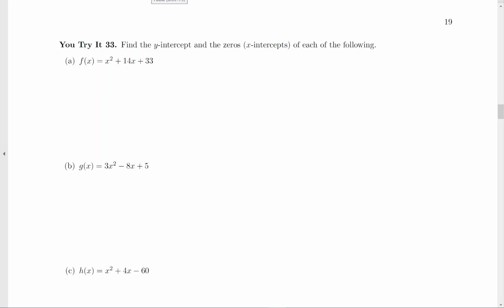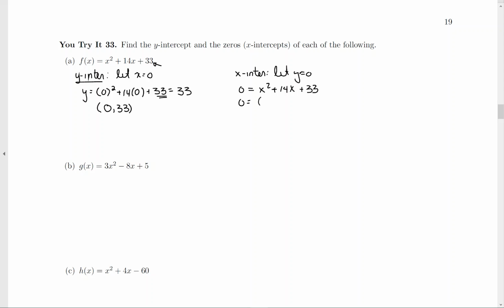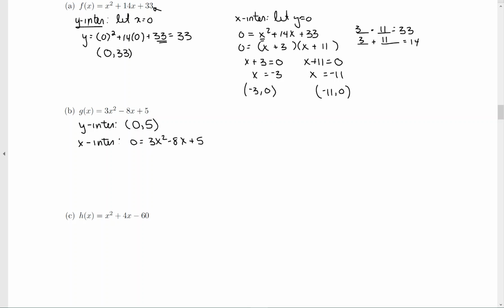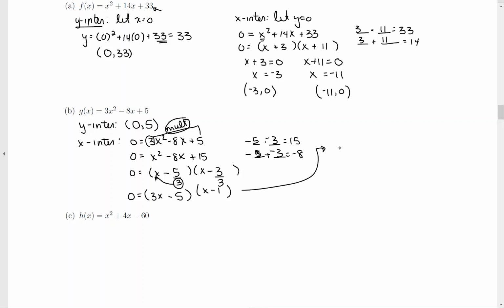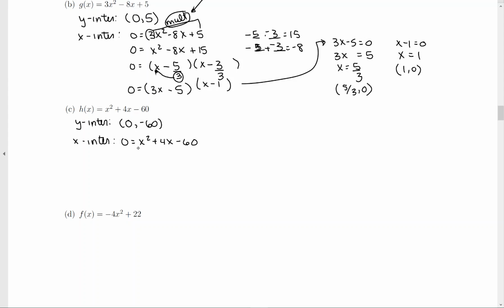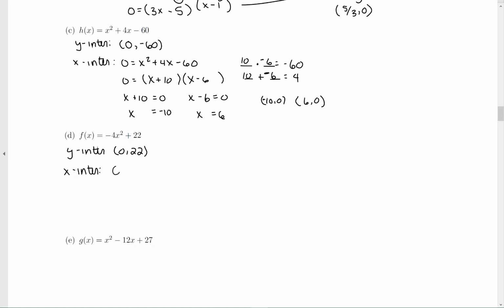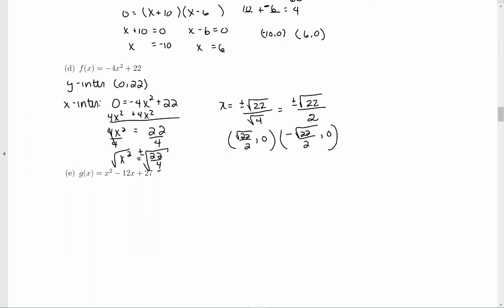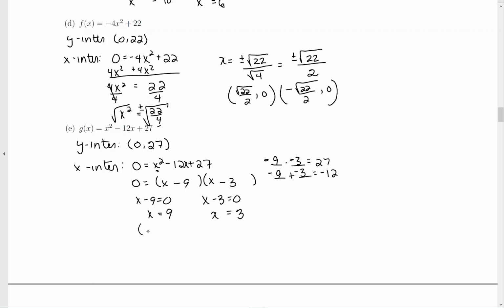p. 19 wintermester 2021